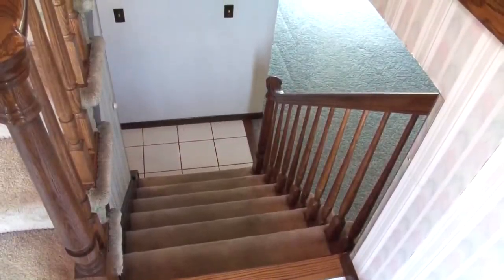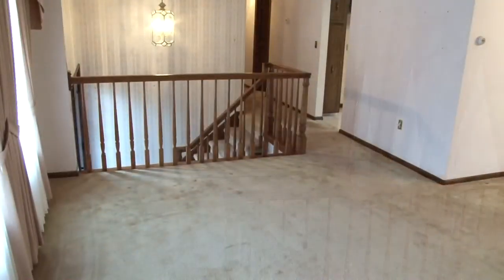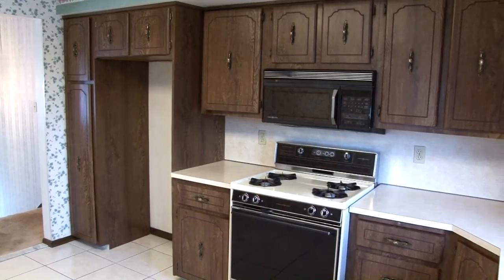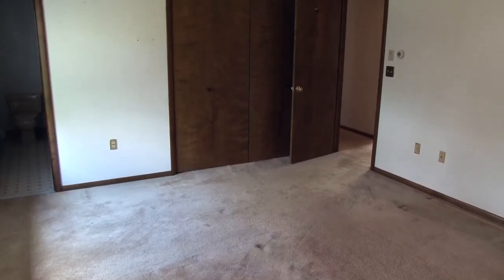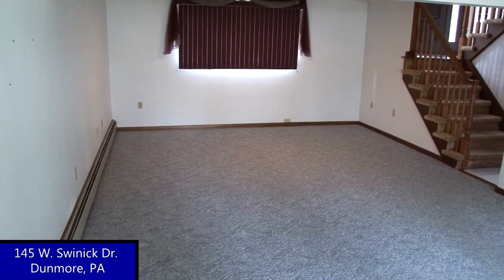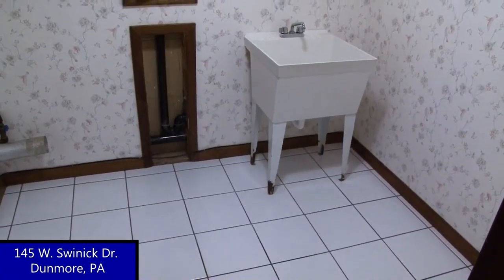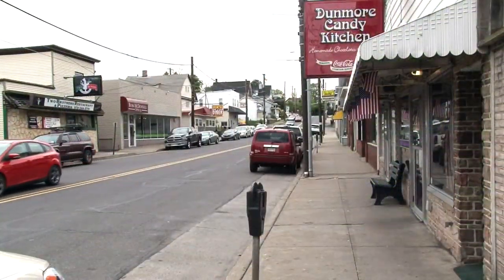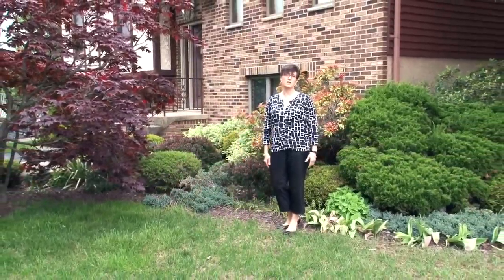145 W. Swinick Dr. Dunmore, PA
Public Remarks: Well maintained Bilevel. Newer roof, new central air system, new driveway, new front door, some new windows. Finished lower level with family room, full bath and laundry area.